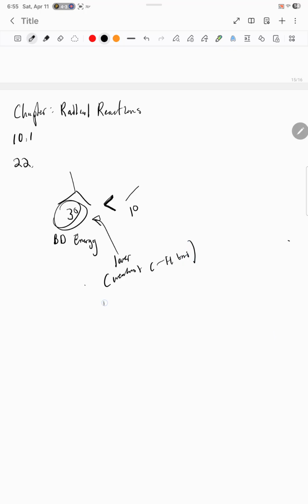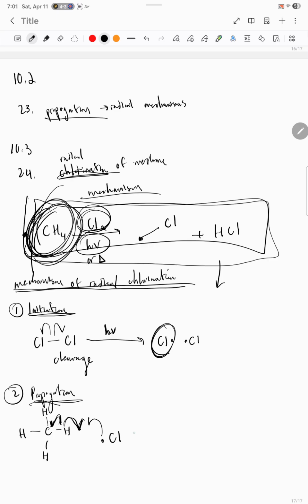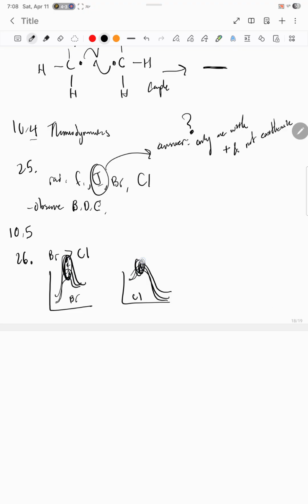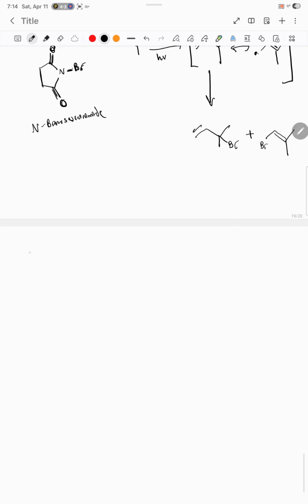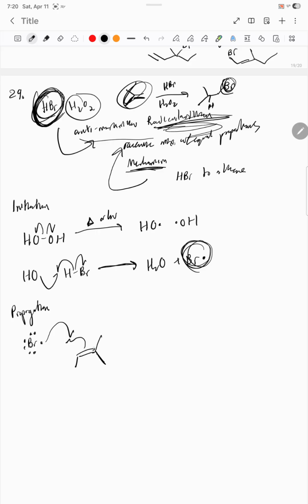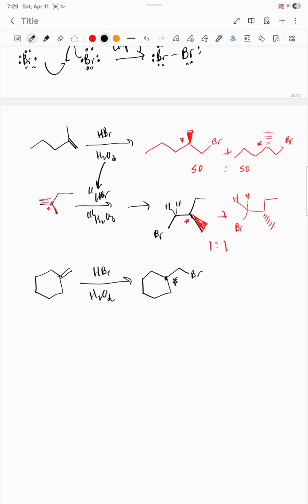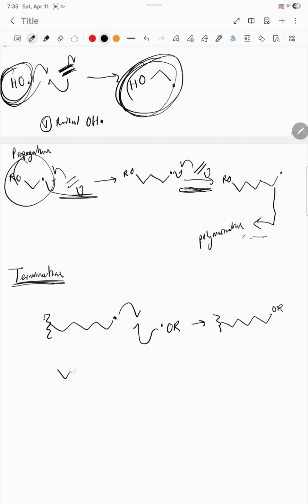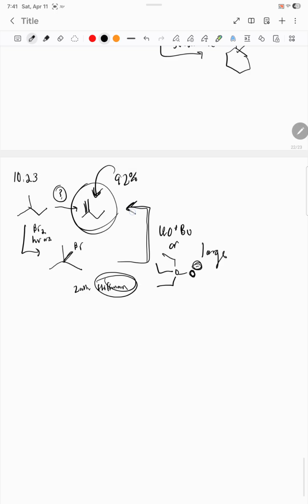Chapter 10 radical reactions v1